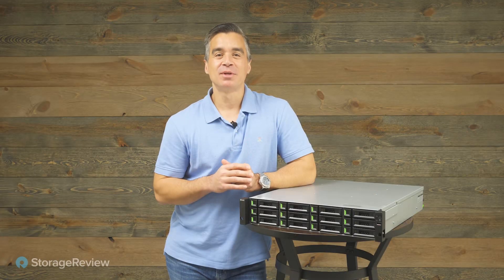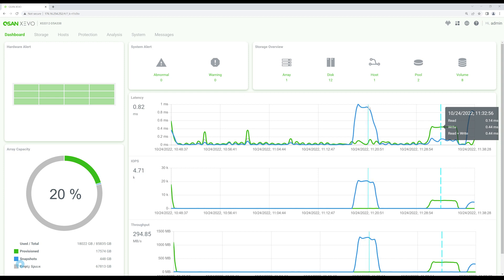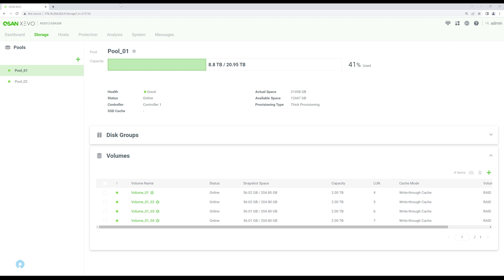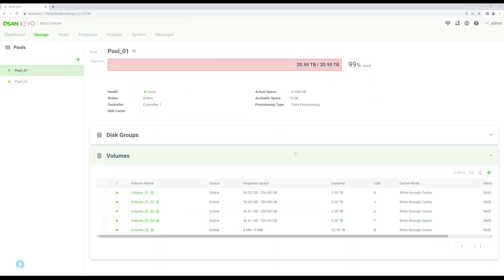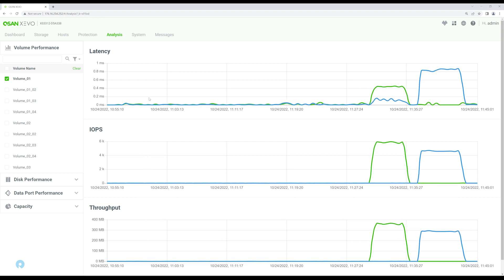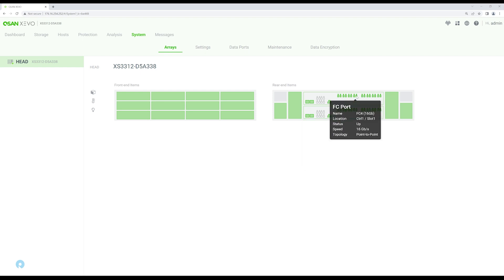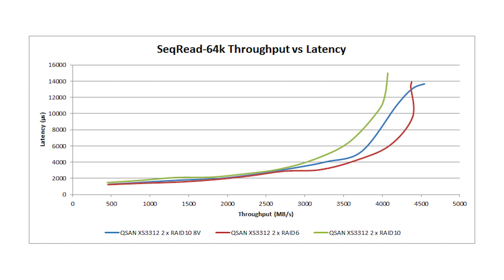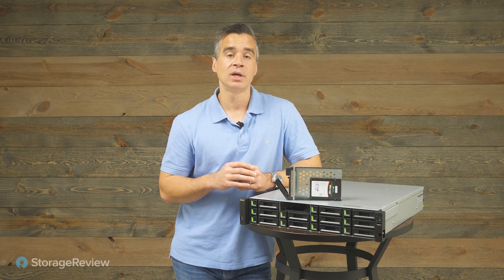QSAN XCubeSAN XS3312D Usability and Performance Report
QSAN continues to deliver great solutions for the entry-storage segment, where there tends to be a lot of competition. This ranges from NAS solutions that need additional software or packages to handle block storage to offerings from the major OEMs that tend to be feature-rich, but expensive. QSAN does well in between, delivering block storage with a deep feature set that’s also not going to blow up budgets.

As much as it seems there should be a lot of solutions that address this specific concern, they really aren’t. Additionally, street pricing on the XS3312D is $7,200 bare, and there’s no lockout on the drives used, so customers or integrators have flexibility in deployment. Overall this is a great way for a small business to start small and have a solution that cost-effectively grows with their data footprint for years to come.